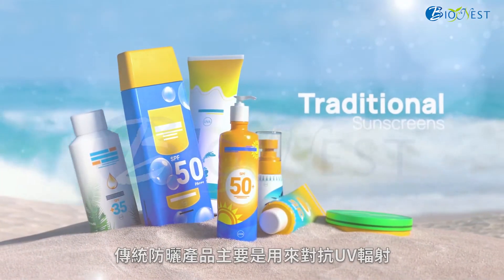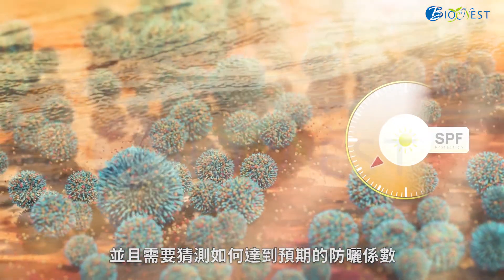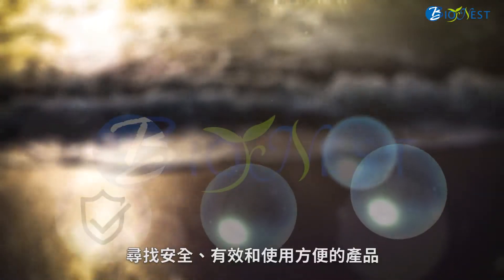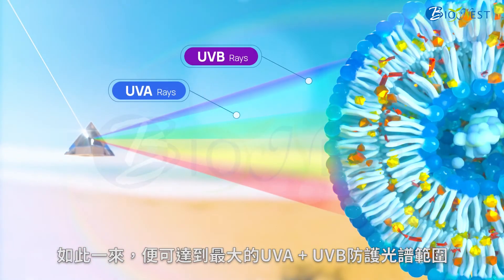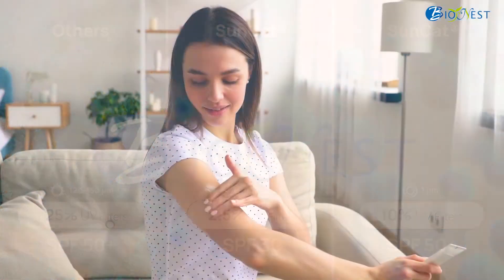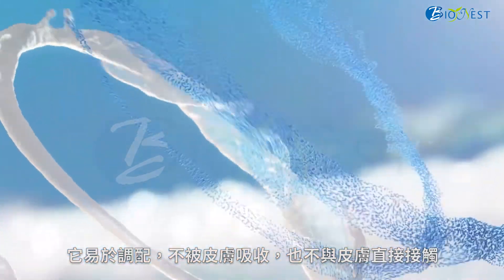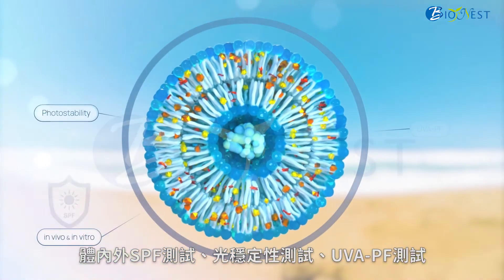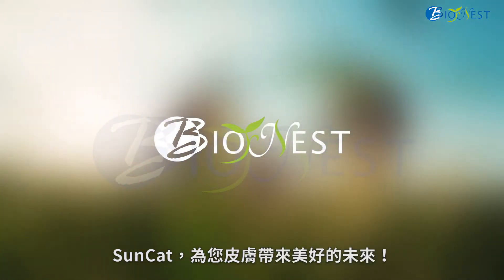【昱智生化Bio-Nest】SunCat 介紹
傳統防曬產品主要是用來對抗UV輻射，但它們在使用上都不是很方便。
其質感偏向油膩、黏稠，而且每兩個小時需要再塗一次。
調配上也很困難，並且需要猜測如何達到預期的防曬係數。
此外，它們還含有高劑量的UV防曬劑，被皮膚吸收後會引起刺激，對環境也會帶來傷害。
尋找安全，有效和使用方便的產品十分具有挑戰性。

BIO-NEST已經找到了解決方案：SUNCAT的雙層獨特顆粒，能將防曬產品中的所有UV防曬劑混合物包覆起來。
如此一來，便可達到最大的UVA + UVB防護光譜範圍。
所使用的UV防曬劑濃度是相對低的：使用少於2.5％UV防曬劑時，可以達到SPF30，而使用10％UV防曬劑時，可以達到SPF50+。

不僅可以使用最低的防曬劑濃度以取得再現性高的SPF值，SUNCAT還可以防止顆粒聚集，進而提供更長，更安全的停留時間。
它易於調配，不被皮膚吸收，也不與皮膚直接接觸，所以使用時可為使用者帶來良好的感受。

SunCat已在不同的實驗室進行以下測試：體內外SPF測試、光穩定性測試、UVA-PF測試、吸收性與重複敏感性及刺激性貼布測試，各方面均取得了出色的結果。
配方設計師和消費者終於可以享有安全，高效而且讓肌膚感覺舒適的防曬產品。

SunCat，為您皮膚帶來美好的未來！